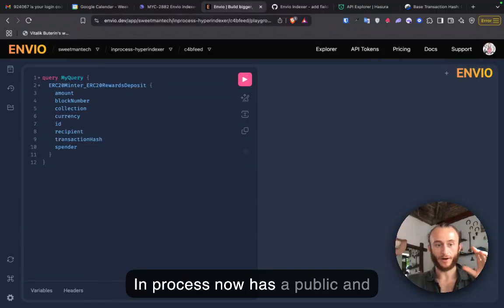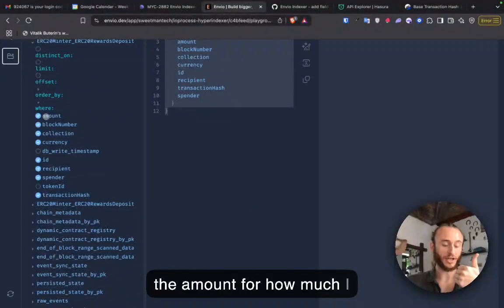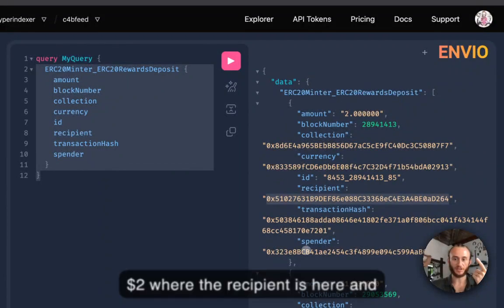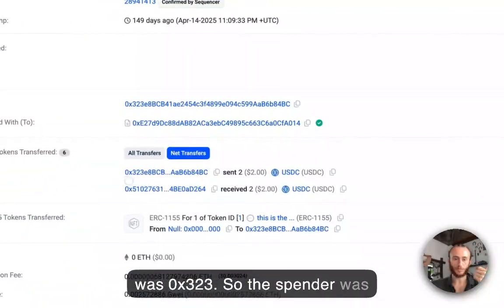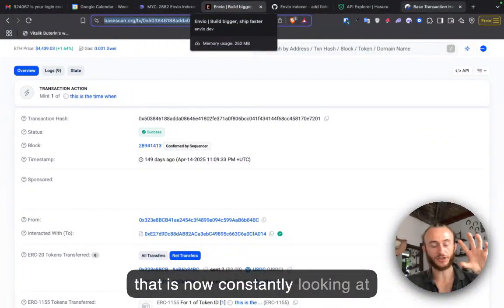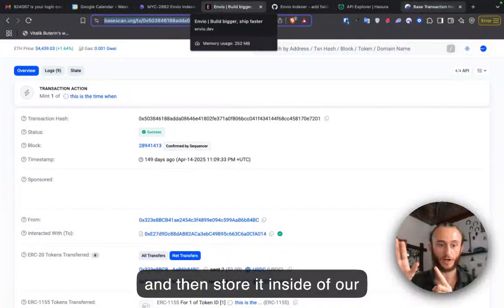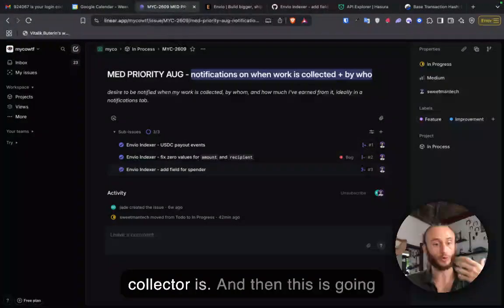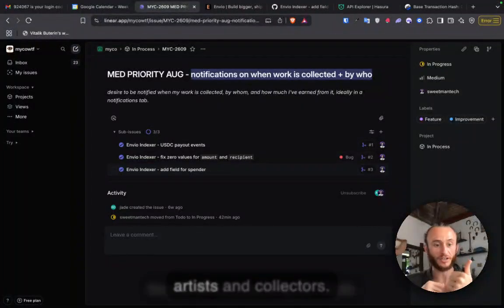in process - USDC Indexer